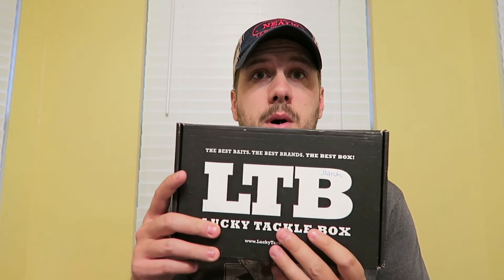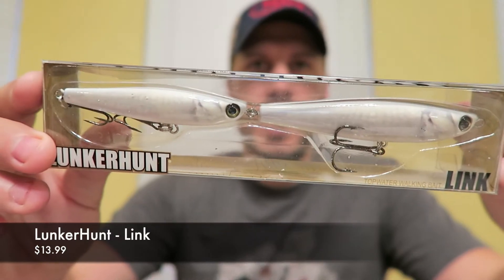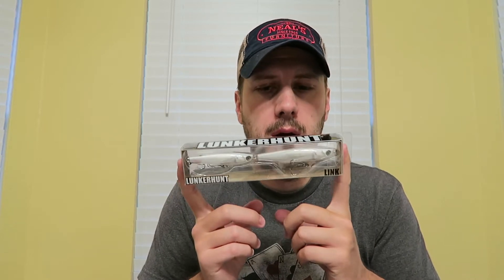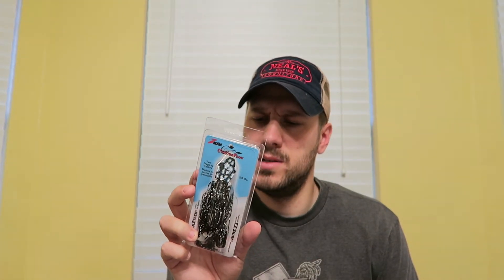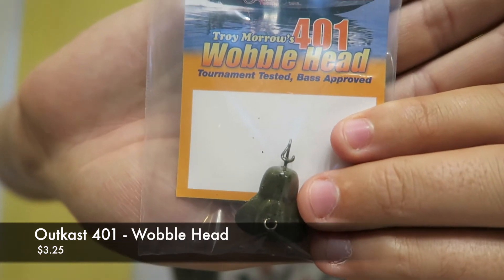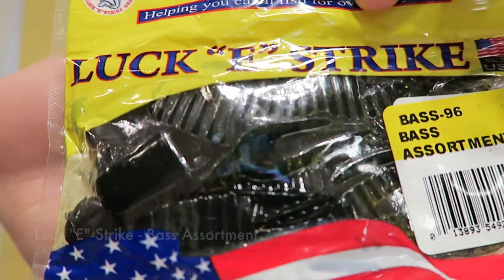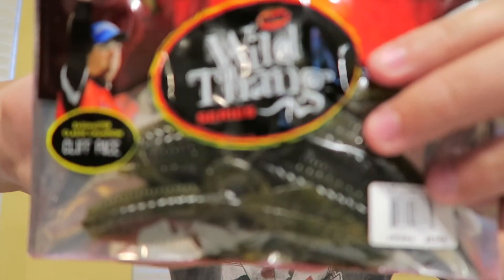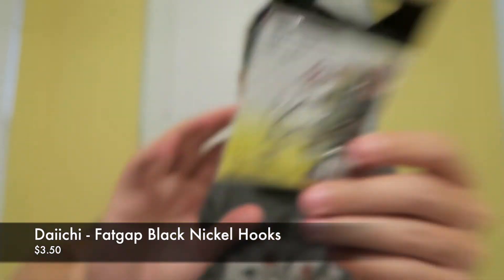Best Bass Fishing Lures? - "Lucky Tackle Box for March!"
I am a military veteran, and thank all of you who have served or are still serving.

I decided to expand on the series and add something new to the channel. Tackle warehouse and lucky tackle box unboxings. On this channel you will see lots of bass fishing adventures, and awesome drone footage. I talk about the best bass lures on this channel. I am an avid kayak fisherman and I travel all over Oklahoma, Arkansas, and Missouri to catch largemouth bass. I travel to many rivers, and off the grid locations to seek out smallmouth bass. I have the best kayak fishing experiences and I share those with you here.

Follow me to what type of lures I use. How to catch bass for beginners, and for awesome adventures.

On this channel you will find good fishing, good lures, good rod and reel combos, and tons of fish caught. Whether I am using a soft plastic, crankbait, or any other lure. You will always find a new technique how to use those baits, and affordable gear to make your bass fishing experience more enjoyable.

►►► EQUIPMENT USED ◄◄◄
Camera Used: GoPro Hero 4 silver (1080p, 60 FPS, wide FOV) - chesty + external audio
Kayak: Native WaterCraft Slayer Propel 13
Paddle: Werner
Lifevest: NRS Chinook

►►► Social Media◄◄◄

Periscope (Live streams!) - OhKee12